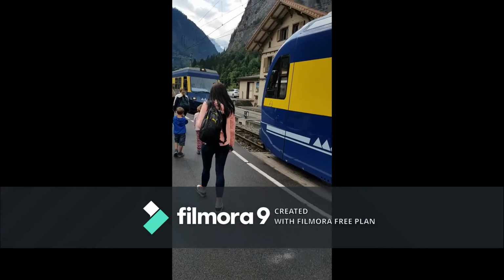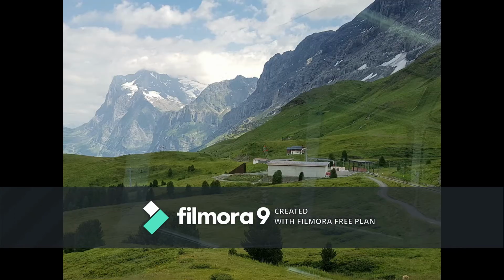Switzerland smart travel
Most effective way to travel to Jungfrau region in Switzerland (Interlaken, Murren, Lauterbrunnen, Wengen, Grindelwald, Top of Europe)